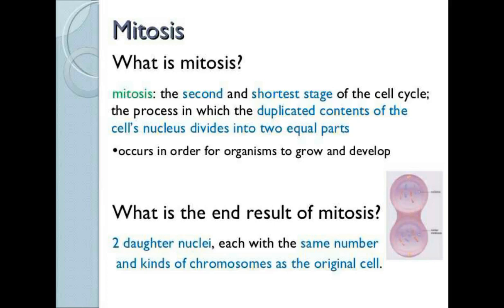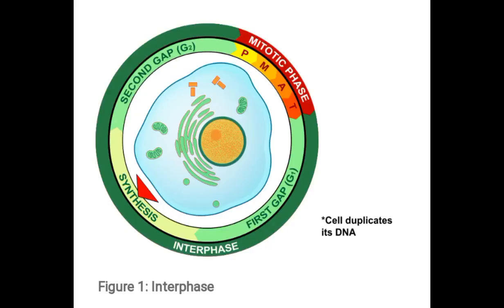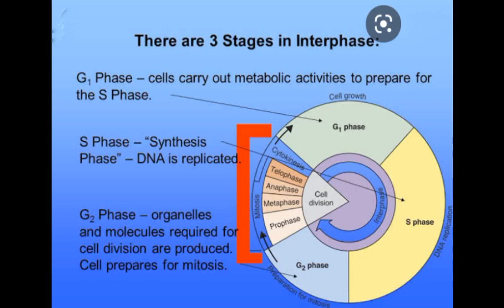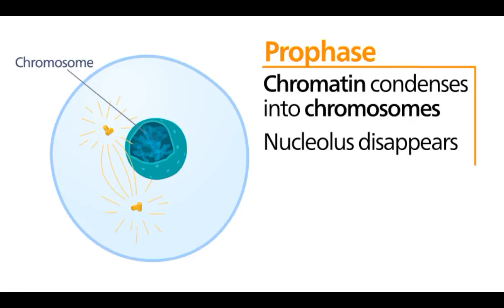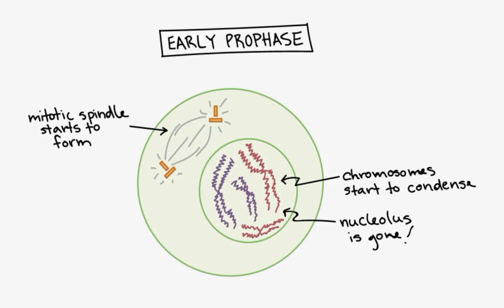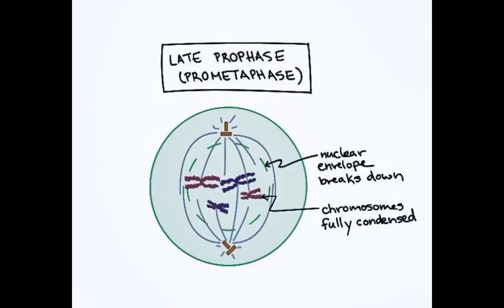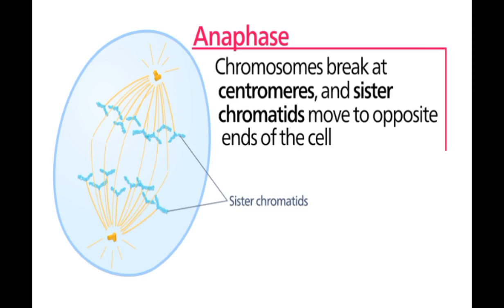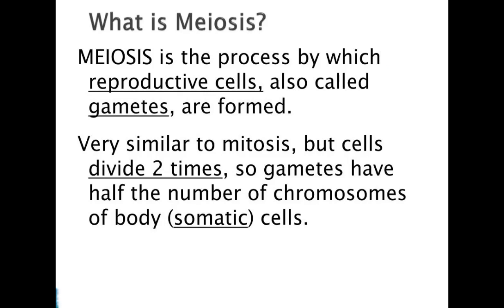Genetics Laboratory 2, Maruja D. Libunao